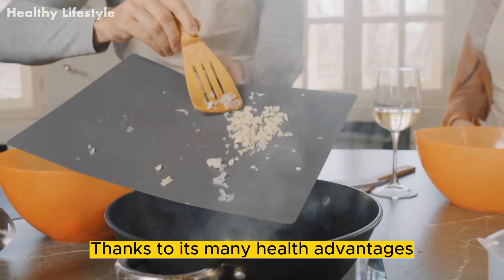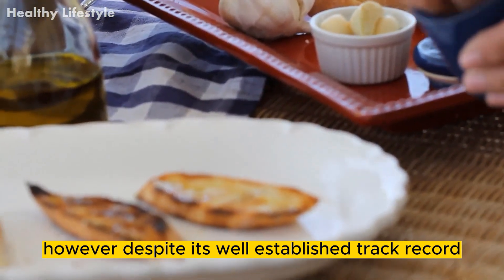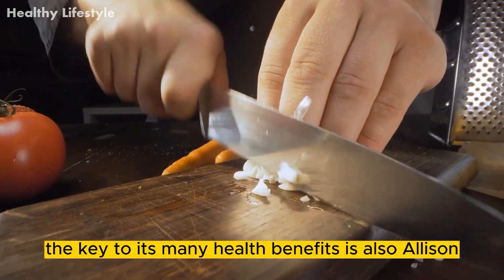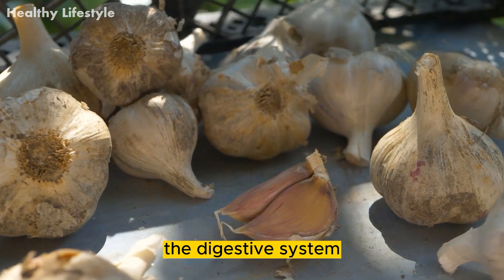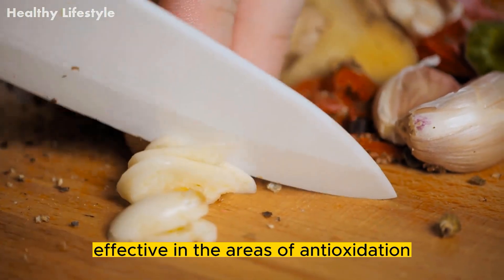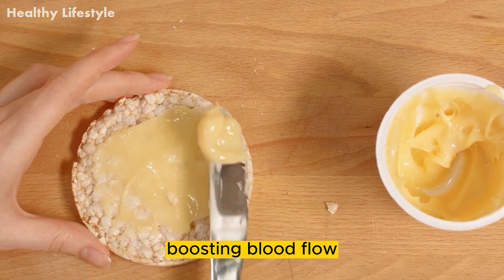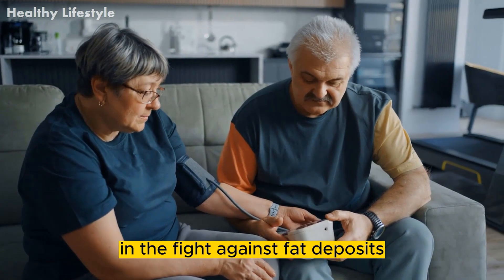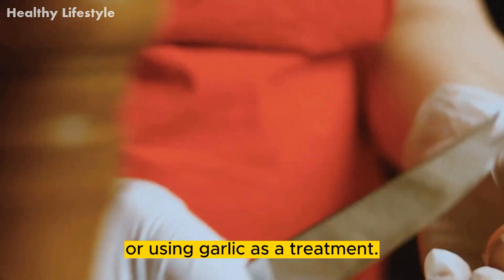Take Garlic but don't Make the same mistake many people do, What Happens when You Take Raw Garlic